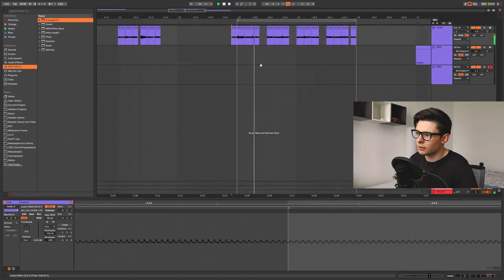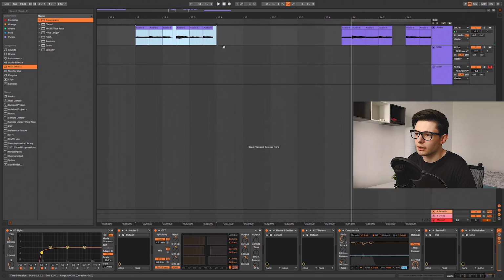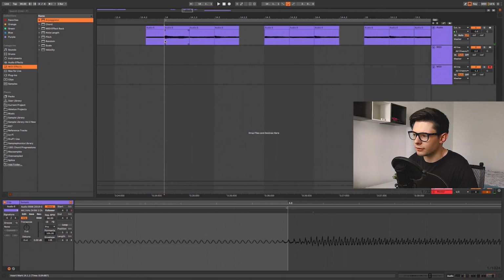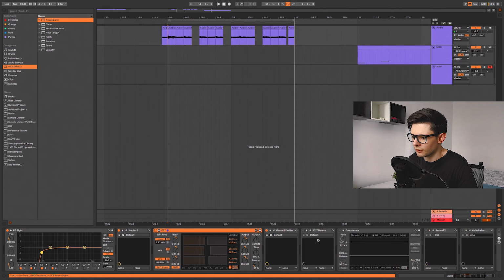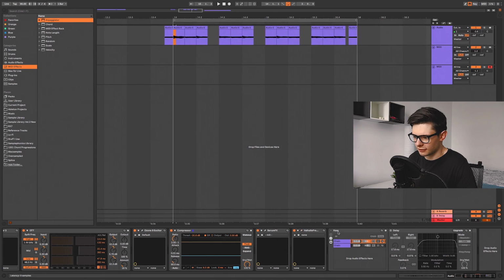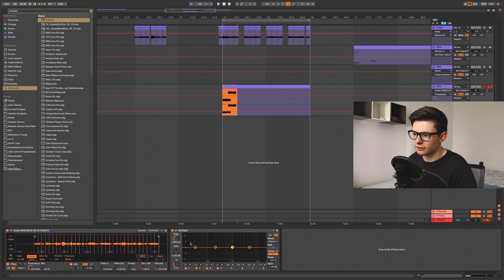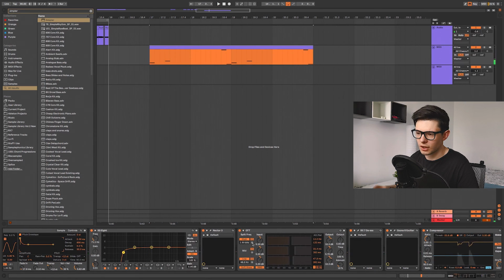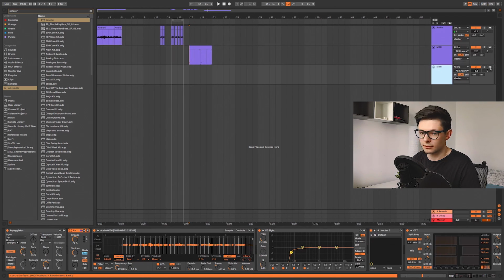How To Vocal Chops (In Depth Tutorial)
Vocal Chops have become a must have when it comes to adding human feel to your music.

Nowadays many producers record professional, high quality vocals just to turn them into vocal chops. These tiny snippets of a human voice recording rearranged, repitched, stretched are taking place in many professional productions that are reaching top 5s on billboards!

In todays video you will learn how to make vocal chops by yourself.